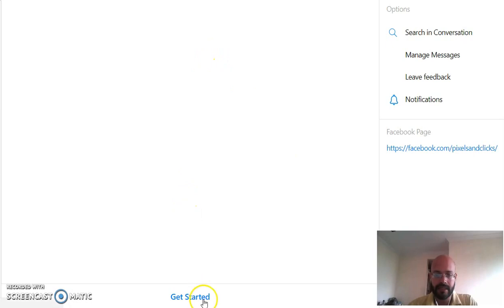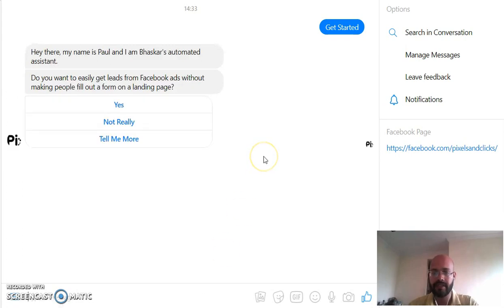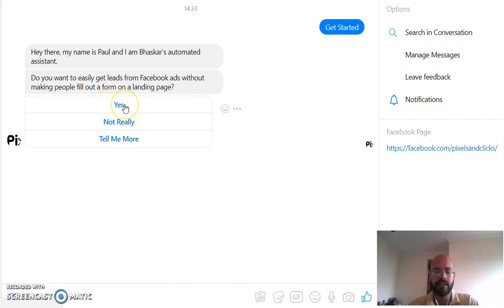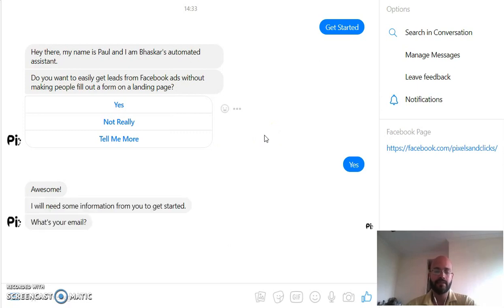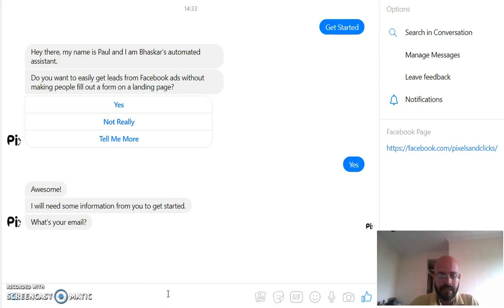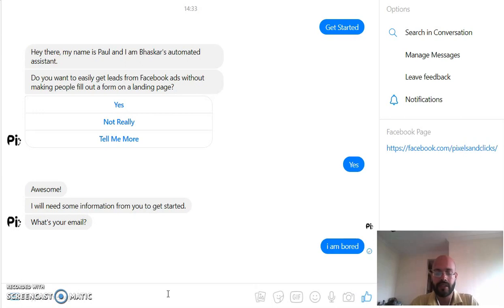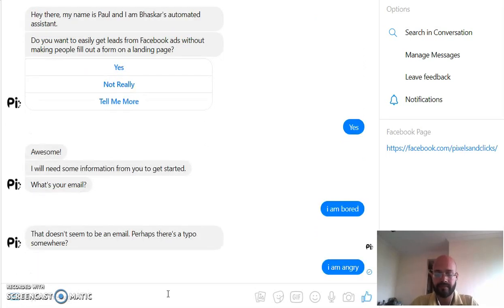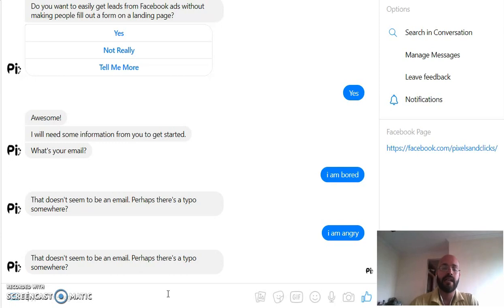How to build a smart Facebook Messenger chatbot using AI and NLP ft Inigo Montoya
Chatbots are dumb. As long as they get the responses which they are programmed to receive, everything works smoothly.

But if the user types something unexpected, everything goes into fritz. The chatbot goes haywire, and the user is left holding the bag.

Not anymore, though.

Using a combination of Chatfuel+Runkit+Api.ai, you can now build a chatbot which understands the nuances of human speech, and returns appropriate responses, like a human would.